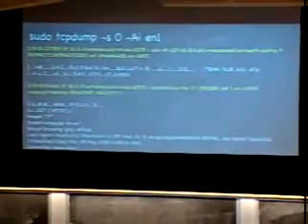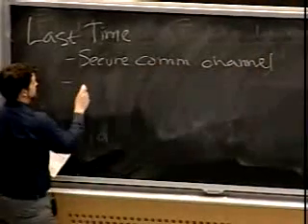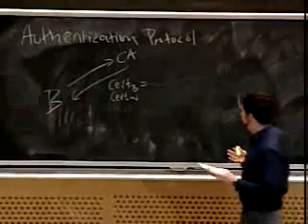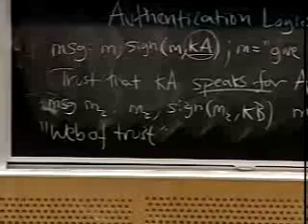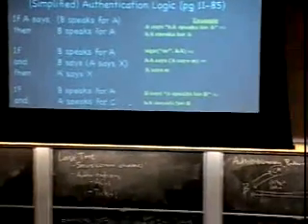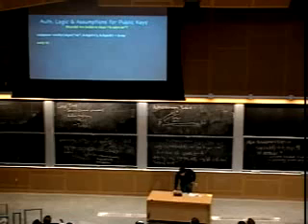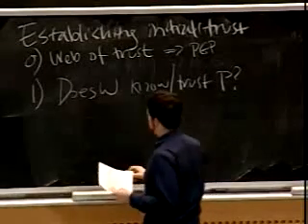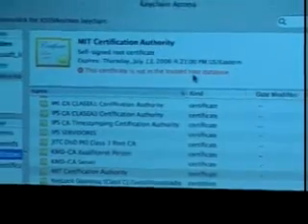Lec 24 | MIT 6.033 Computer System Engineering, Spring 2005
Advanced Authentication